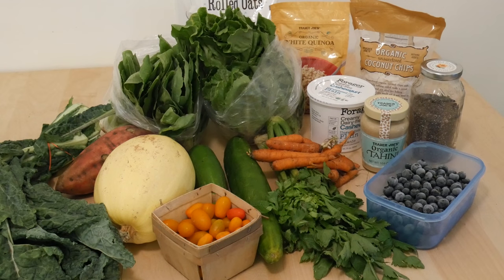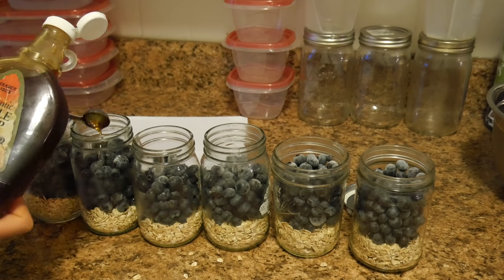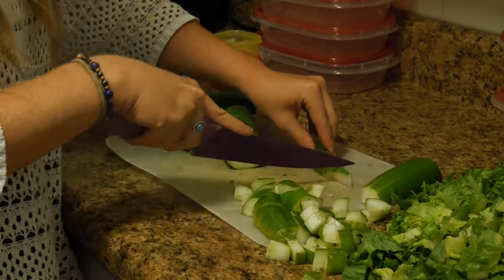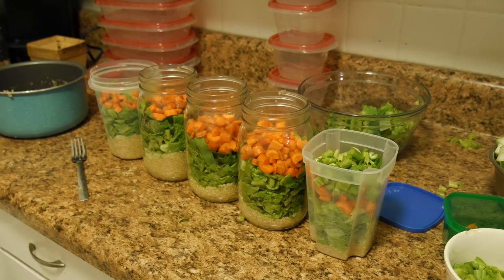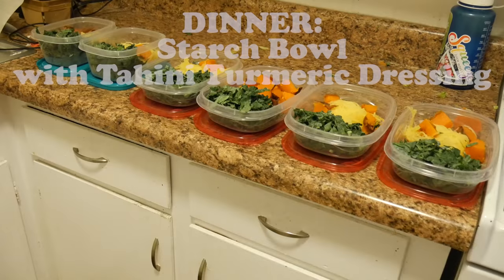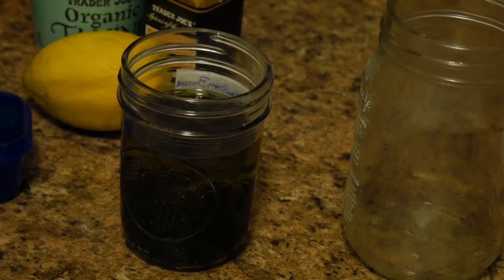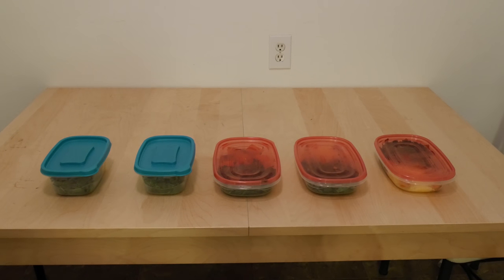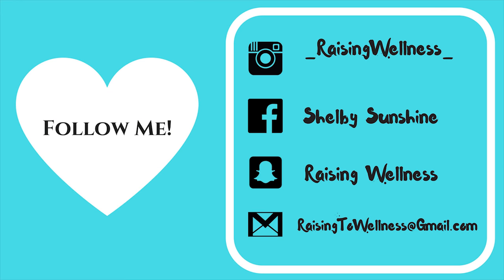Vegan Meal Prep | 5 Days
Let's learn how to make a simple vegan meal prep for 5 days! If you are new to plant based living, new some new ideas, or think meal prepping is HARD than this video was created for you. Watch how simple and easy this meal prep is and than go do it for yourself  😋😋

Do you need guidance? Would you love a cheerleader and motivator by your side to help you make healthy lifestyle changes that support your mind, body and soul? I am YOUR GIRL.

I want YOU on my team to inspire our world.